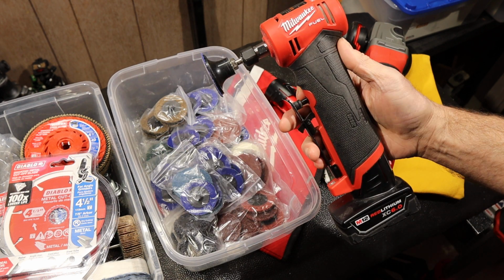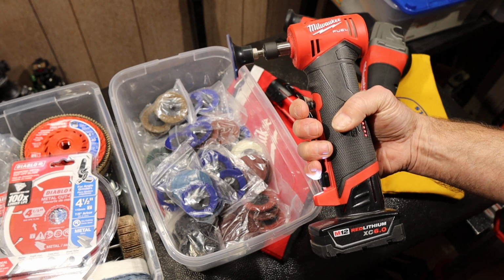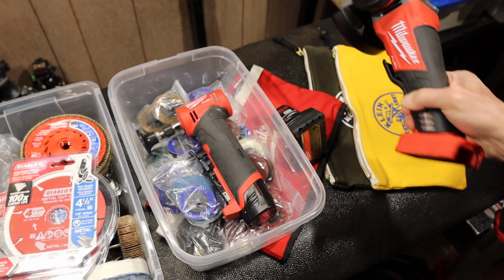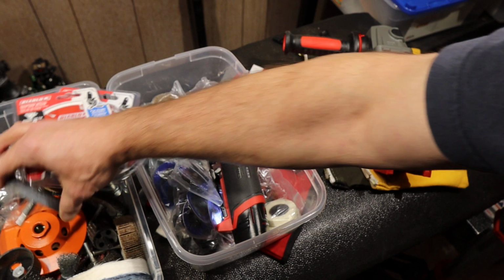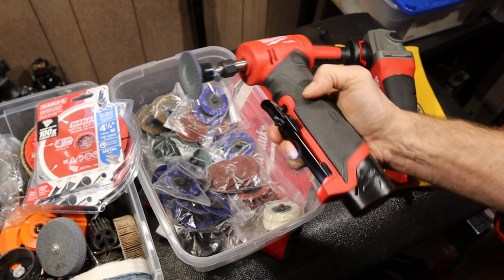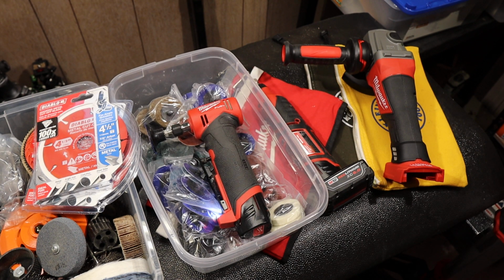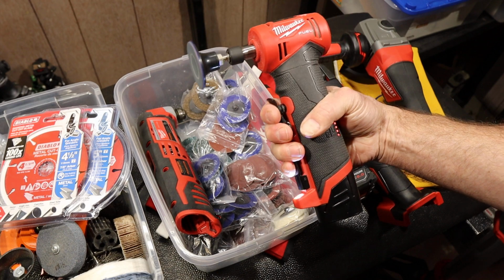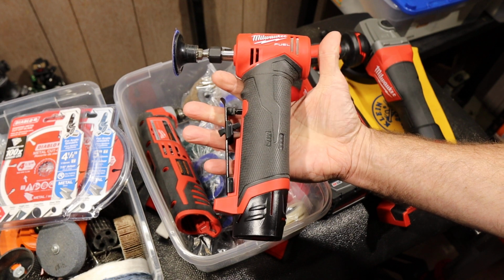My Thoughts on the Milwaukee M12 Fuel Die Grinder at Last Best Tool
I've had this Milwaukee M12 Fuel Die Grinder for about six months now and here are my thoughts. In general, the thing is amazing if you do only those things it does well. If you push it hard you will quickly hit the edges of what this thing is capable of. Oh, and bring plenty of extra batteries. And the switch is terrible. So yes, I love it.